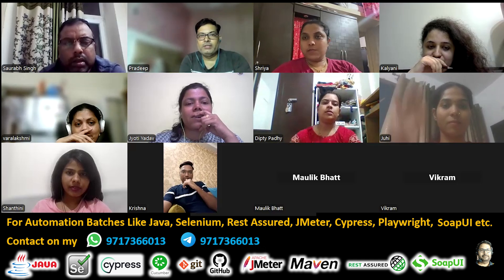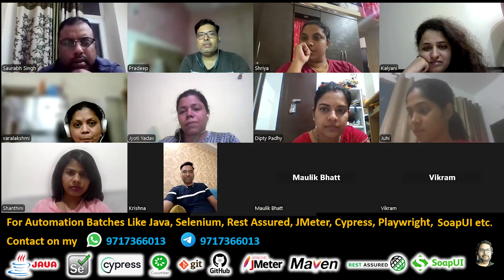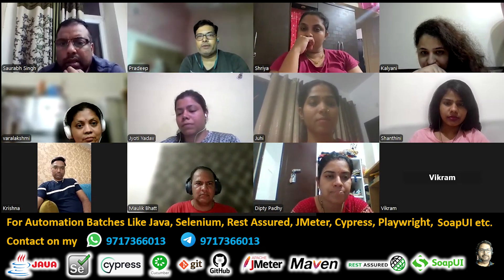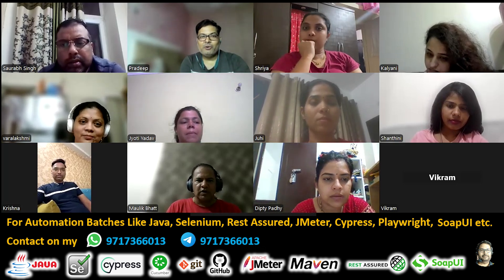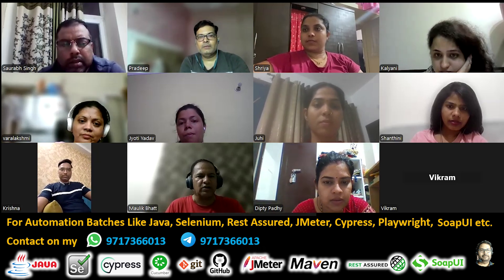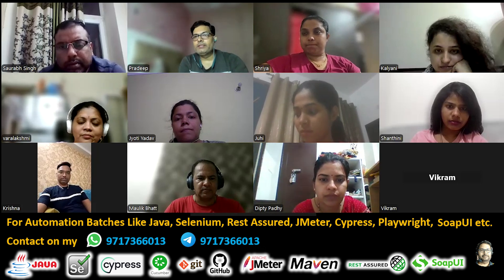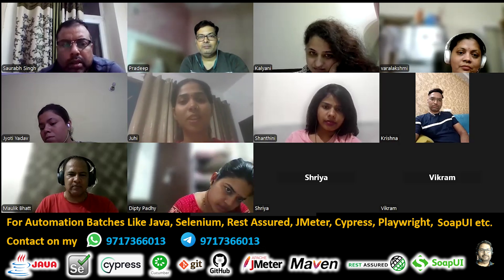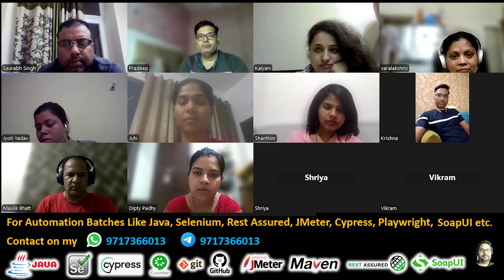Automation Testing Interview Preparation in my Batch - Pradeep Nailwal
Automation Testing Interview Preparation in my current Automation Batch
(If you want to participate can ping me on Whatsapp number)